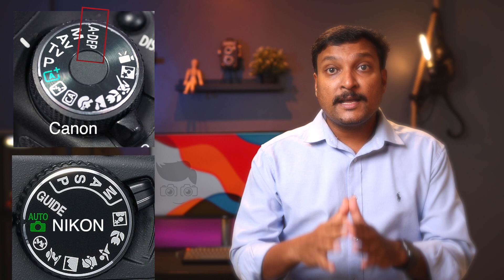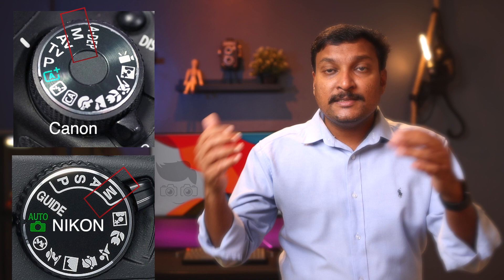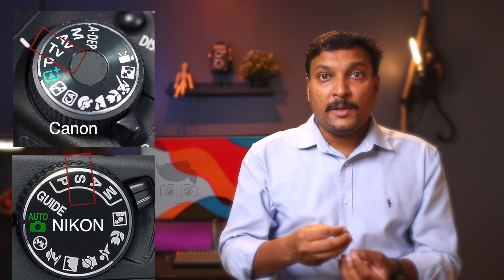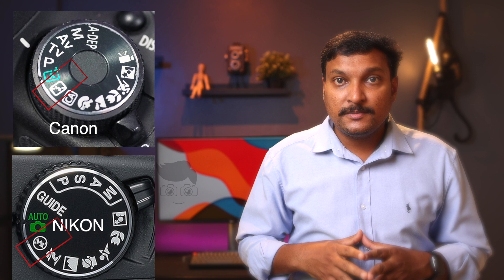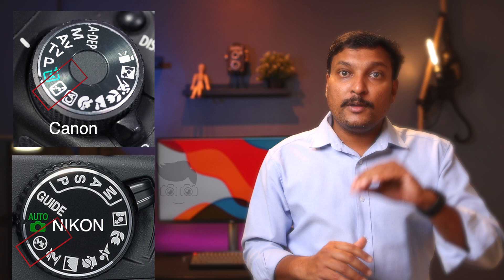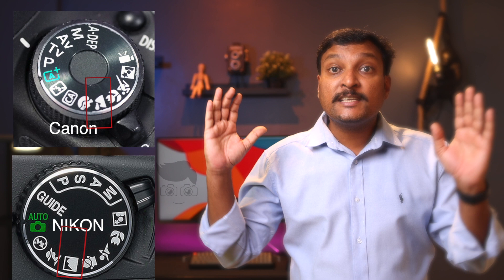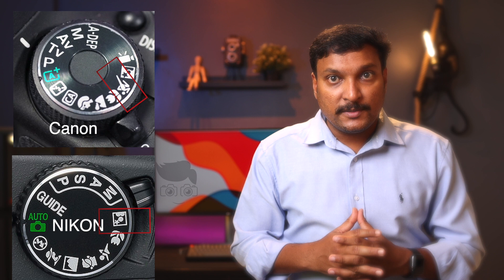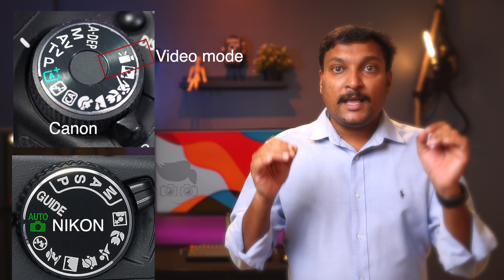CAMERA MODES | PHOTOGRAPHY CLASS# 35 | MALAYALAM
Gear used for shooting
Main Camera: Canon R5
Lens : RF 35 mm
Mic: DJI wireless mic
Key Light : Godox SL60W
Rim Light : Yongnuo YN300 III
Fill Light: Aperture MC RGB light
Editing Software : Final Cut Pro X
Laptop: MacBook Pro